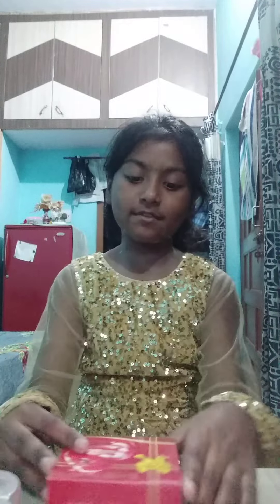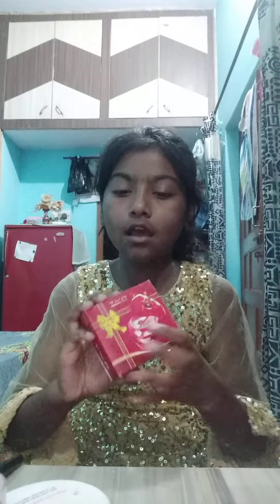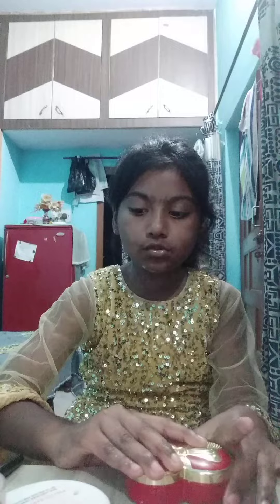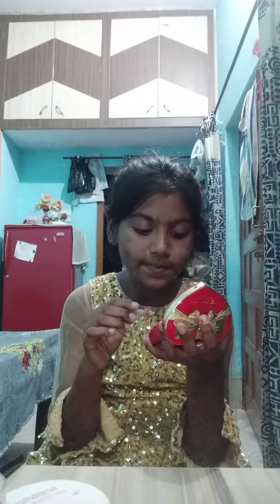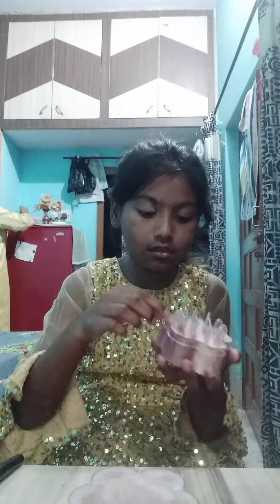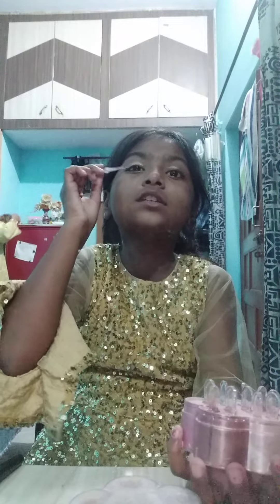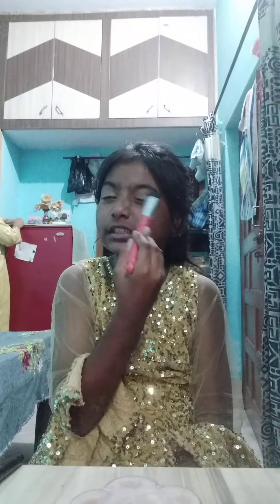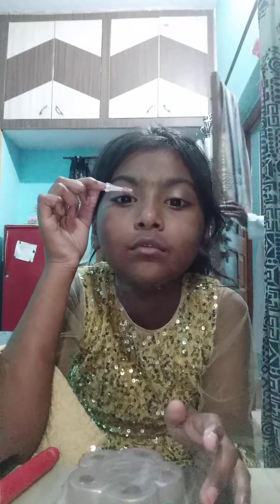my make up look ayza huda